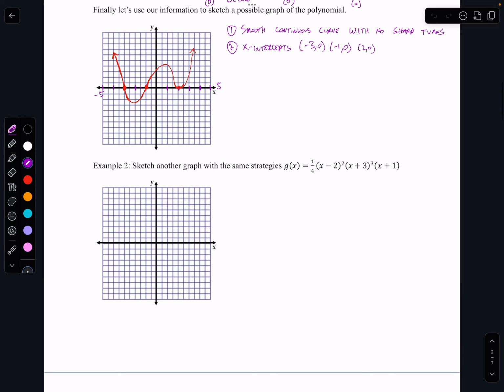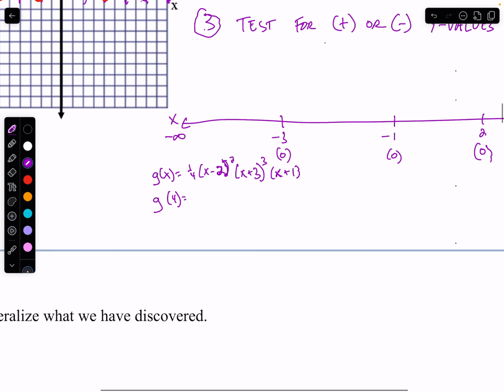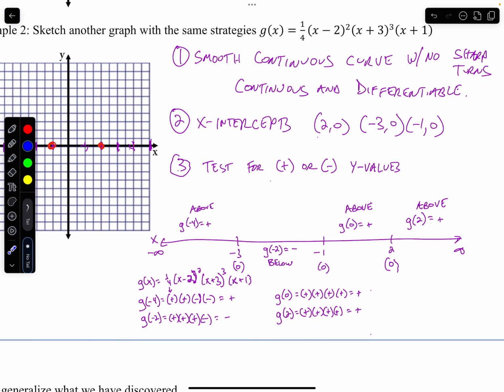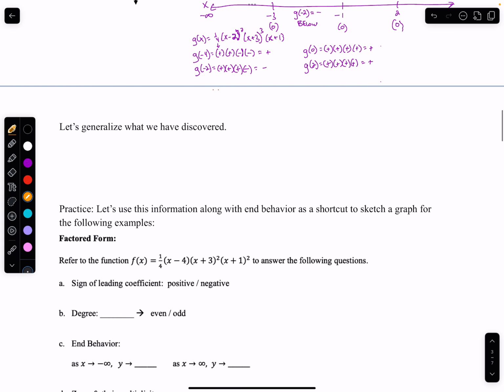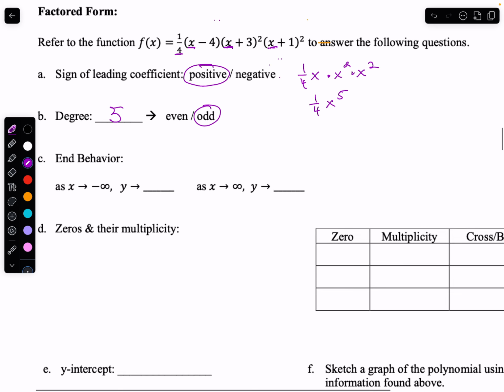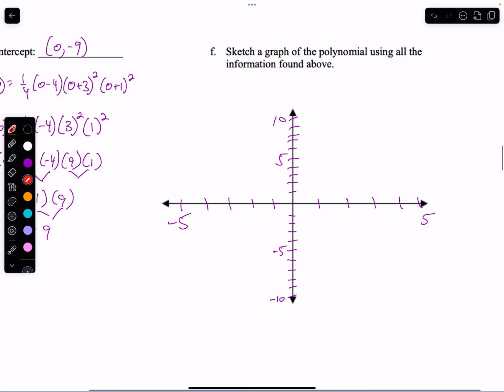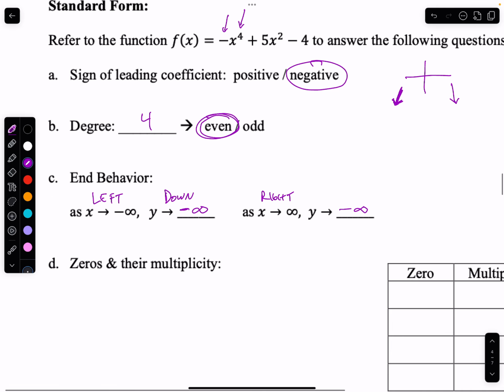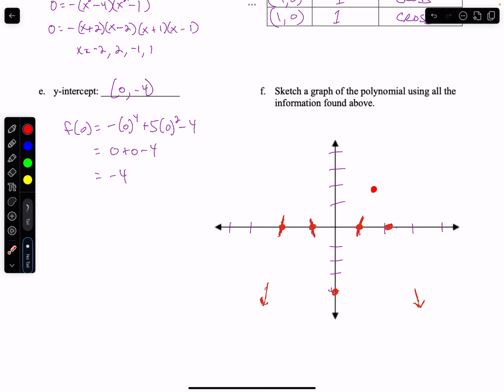Repeated Roots Notes Part 2